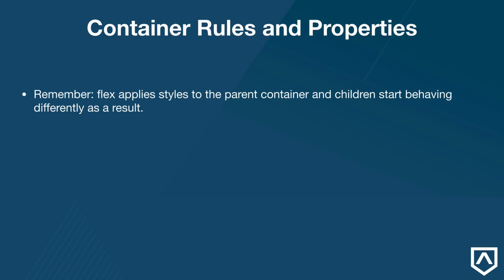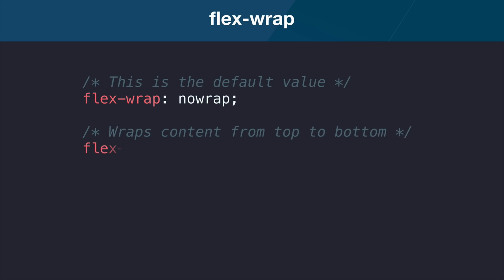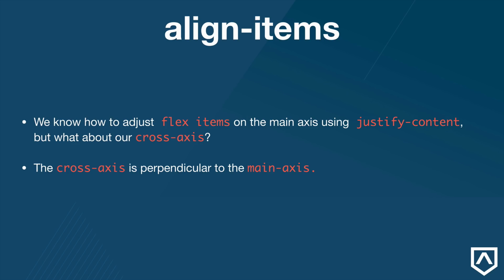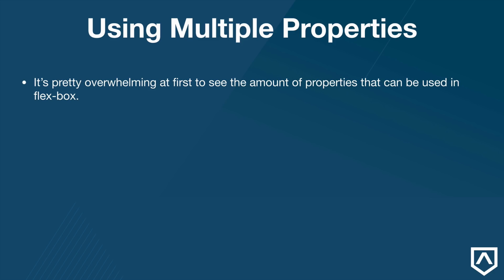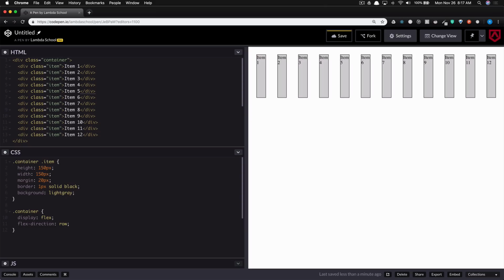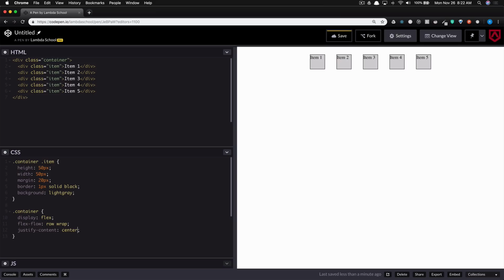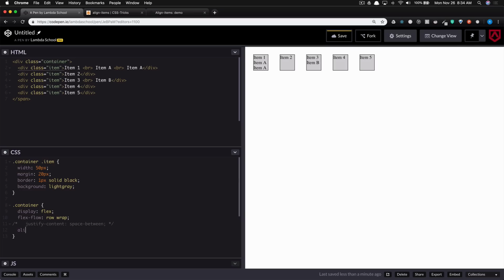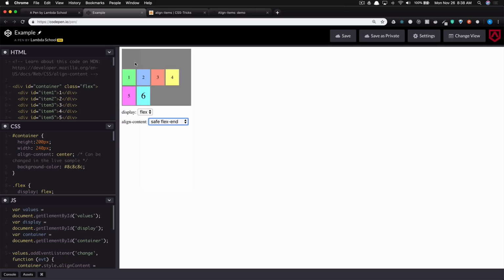Flexbox Container Properties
Learn about all the different container properties that exist on flex-containers.